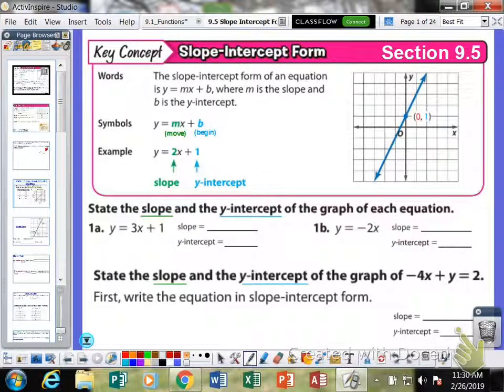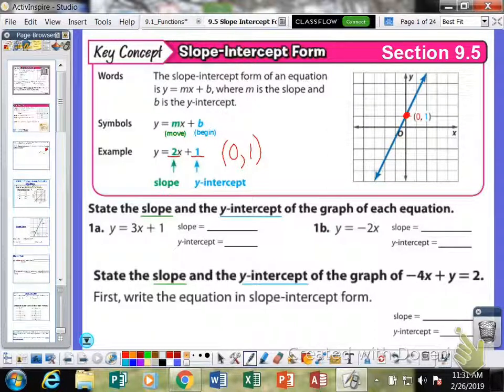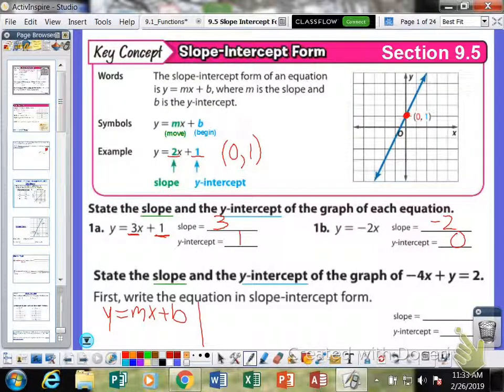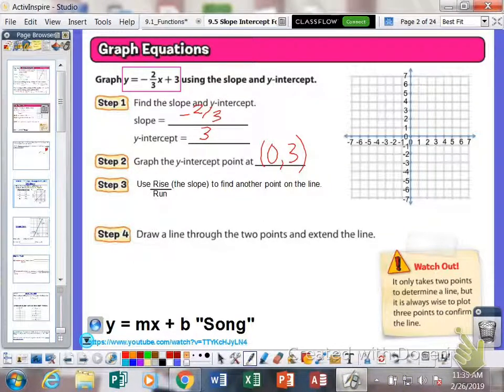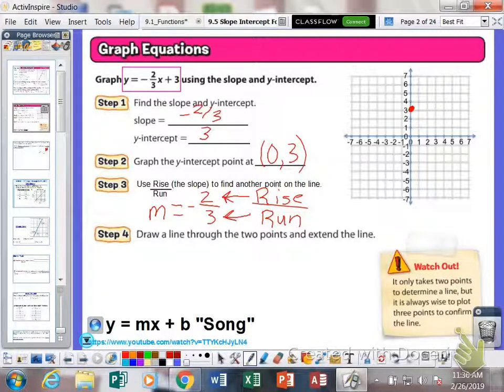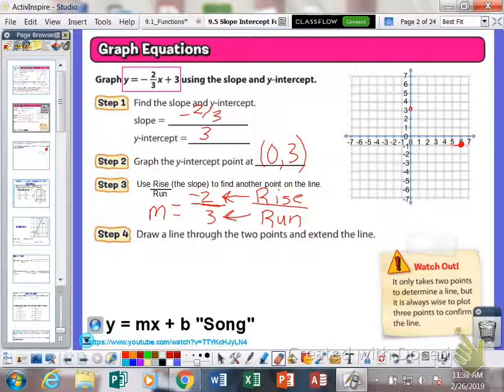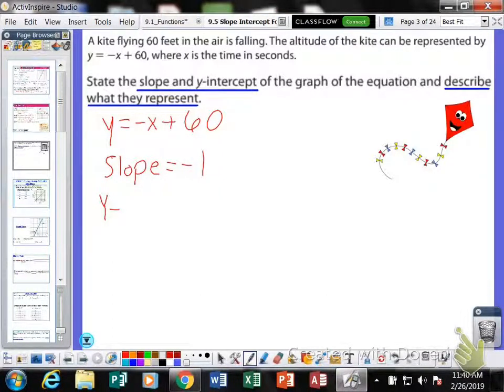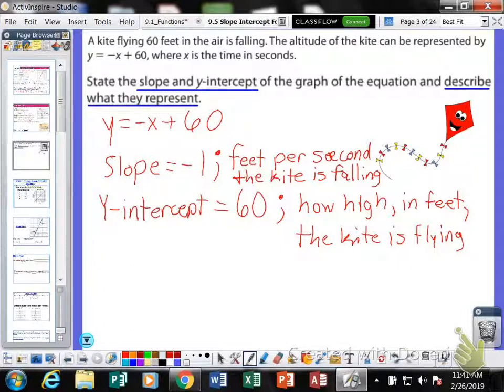PreAlg Lesson 9-5